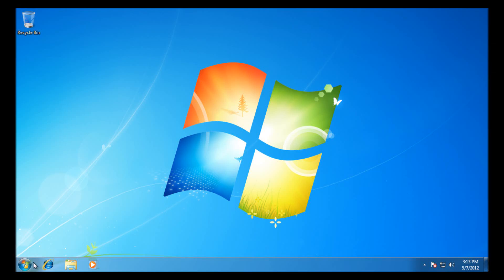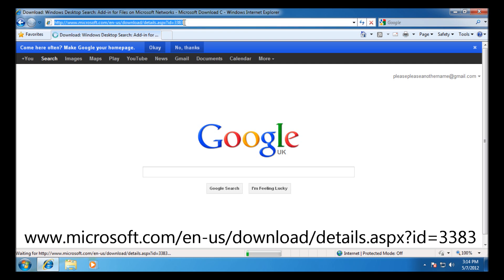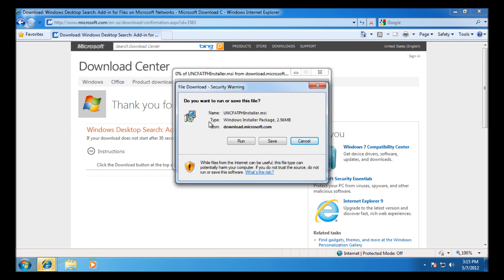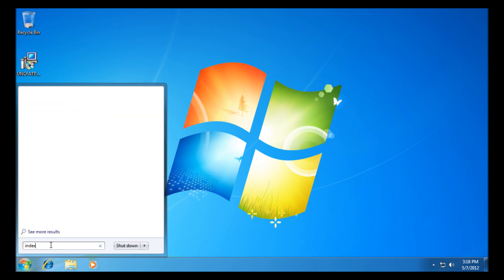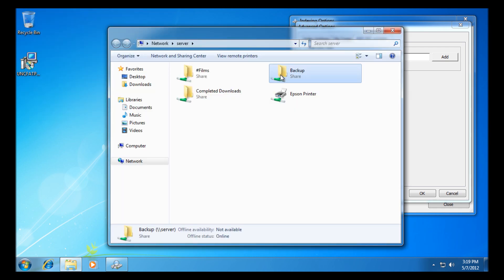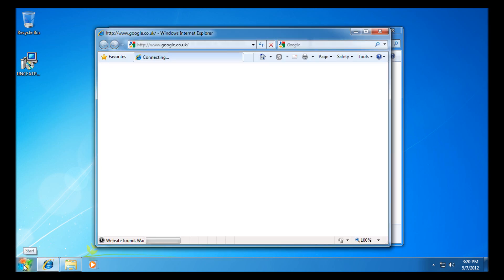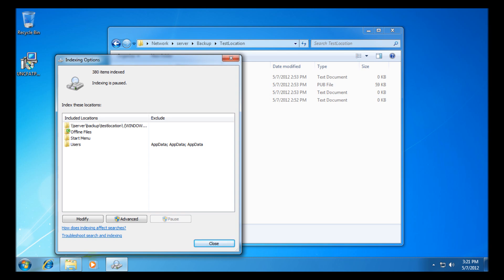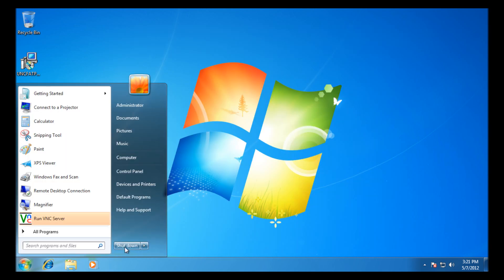Indexing a Network Destination(UNC Path) on Windows 7/ Server 2008 R2 [Step by Step Guide][How to]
This short video shows you how to index a network location (via a UNC path) on All version of Windows 7 and Server 2008 R2 in a step by step tutorial. - Hoep this come in useful and is easy to follow.